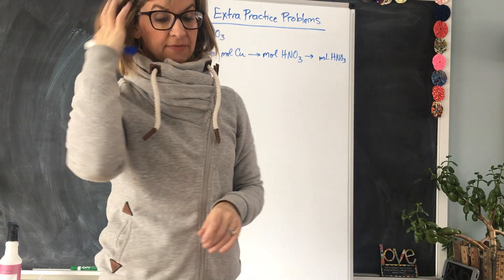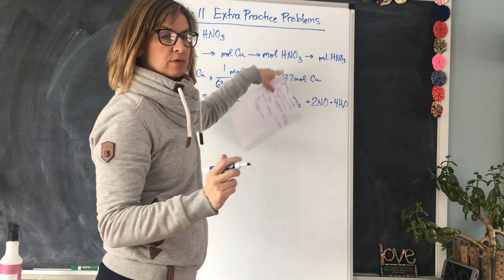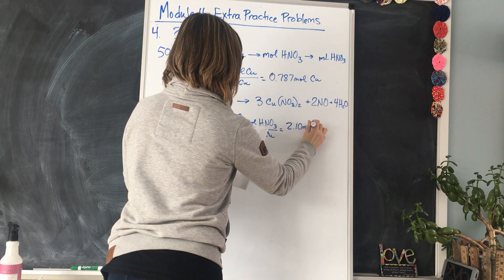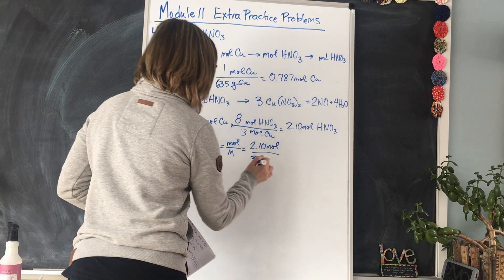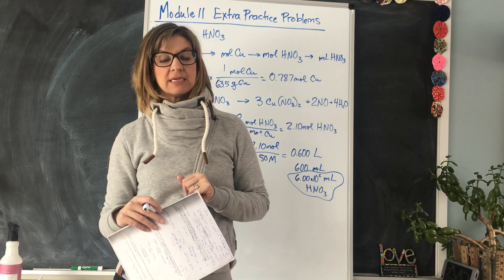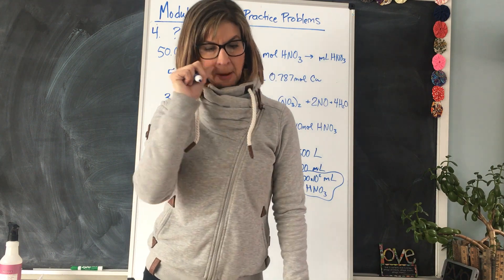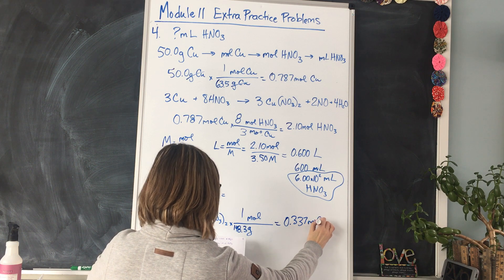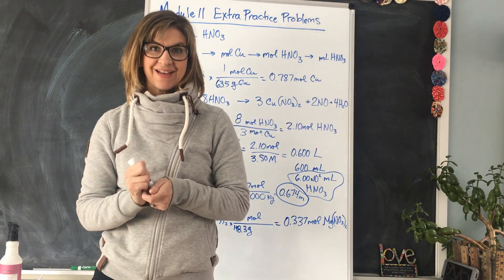Apologia Chemistry Module 11, Extra Practice Problems 4-5